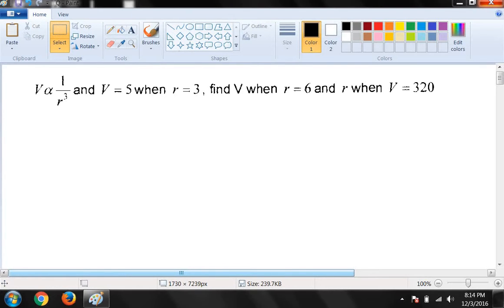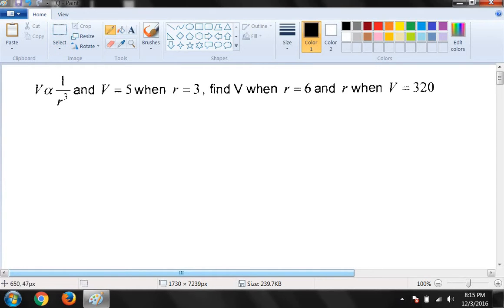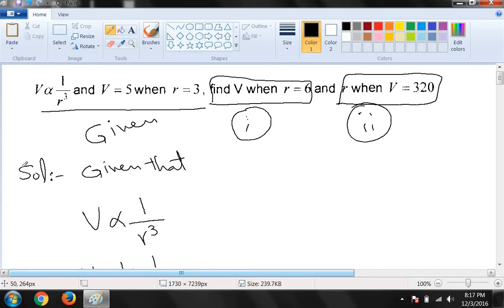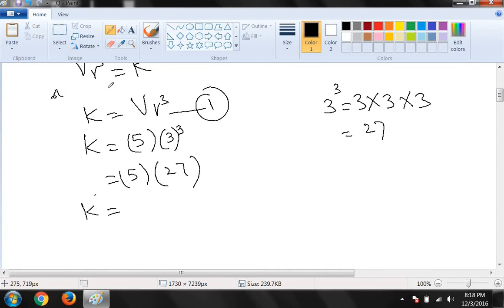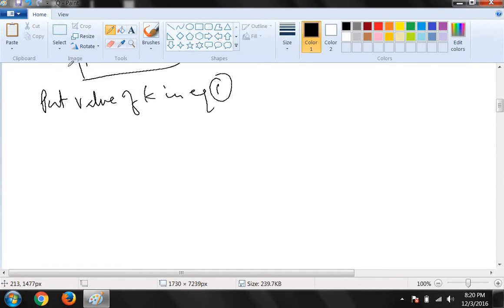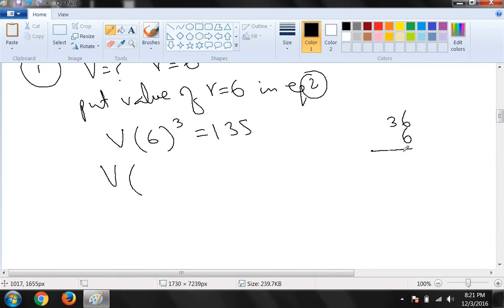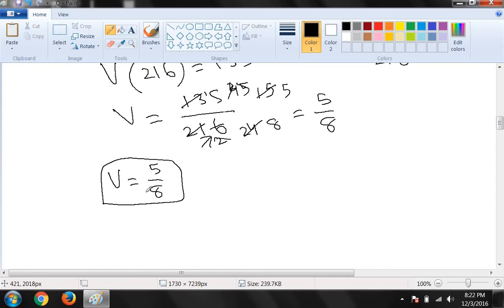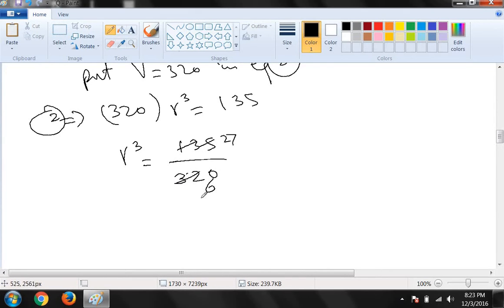FBISE Class 10 Math 2016 Q2 Part (vi)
Solution of Q2 Part (vi) of FBISE, Islamabad Class 10 Mathematics Paper 2016 by Sir Saeed.